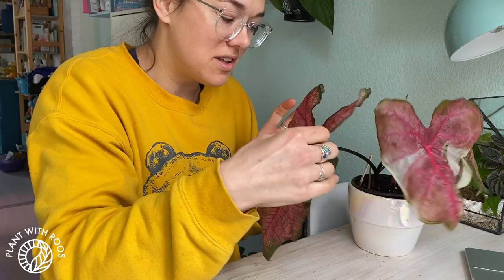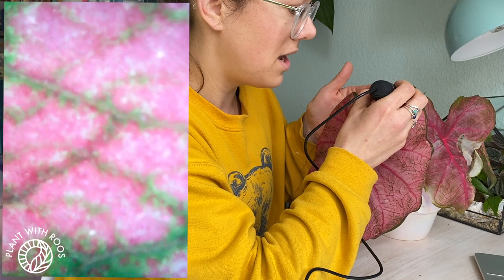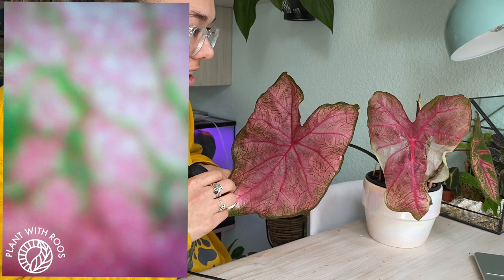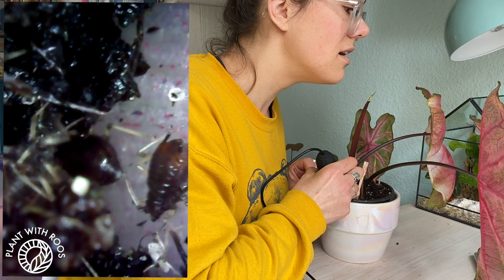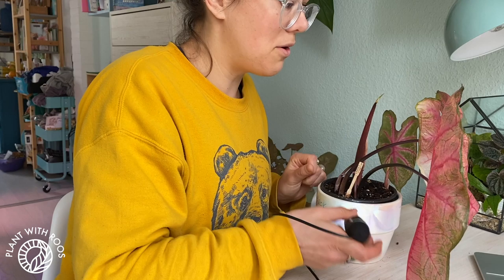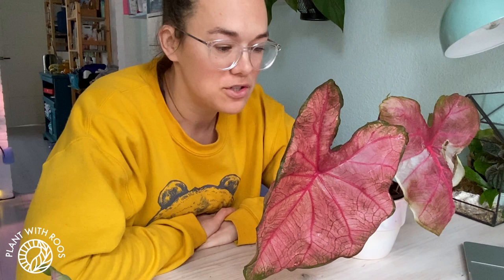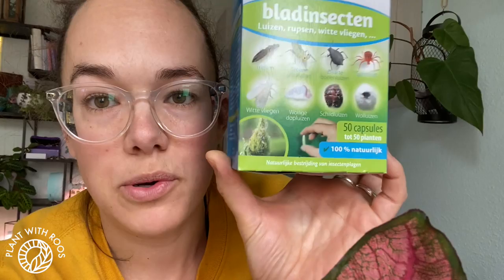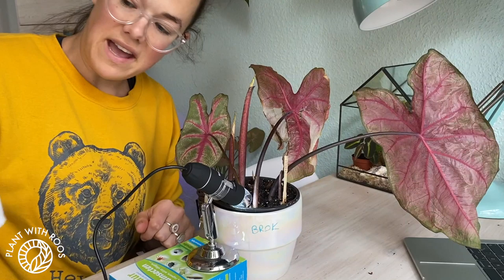BUGS on my Caladium?? Microscope & treatment | Plant with Roos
Found horrible bugs on my big beautiful Caladium from @bulbsandleafs :'( Used my microscope to show you, then treated as well as I could in order to save them. Fingers crossed!

Heatmat - US EU
Growlights fullspectrum - US EU